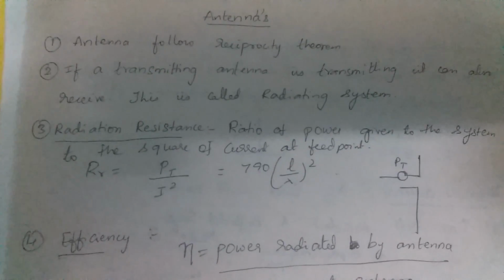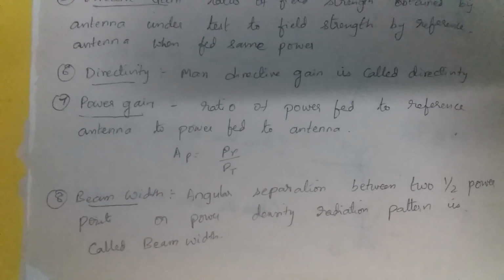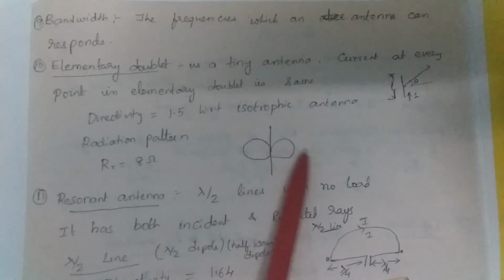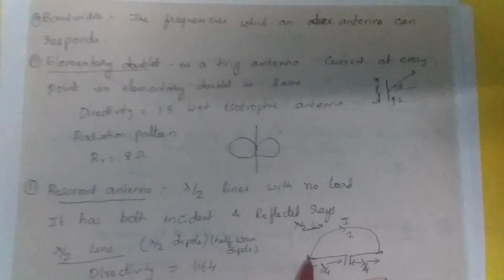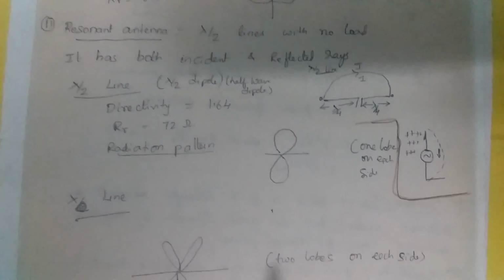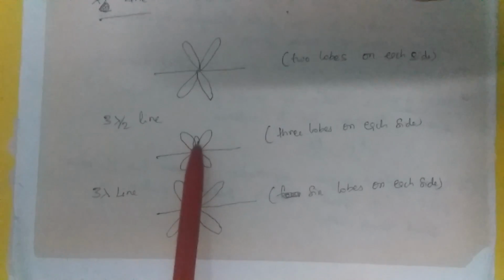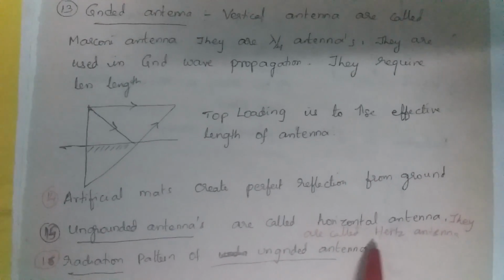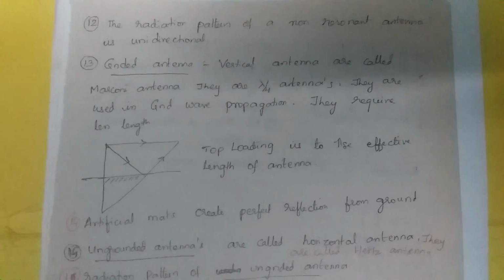Communication Systems(Part 10-Antennas)"BVS PRAGATHI "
Antenna, Radiating System, Radiation Resistance, Power gain, Aperture; Minor lobe, Major lobe, beam width, Bandwidth